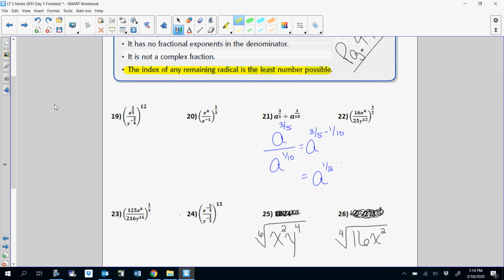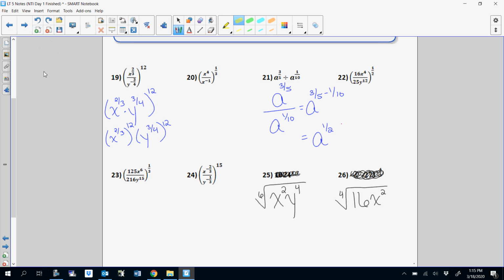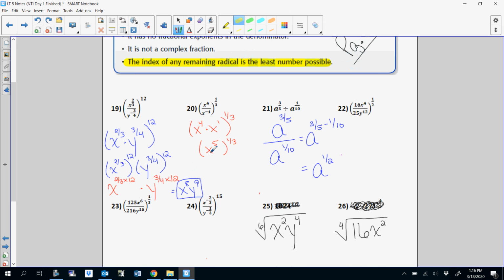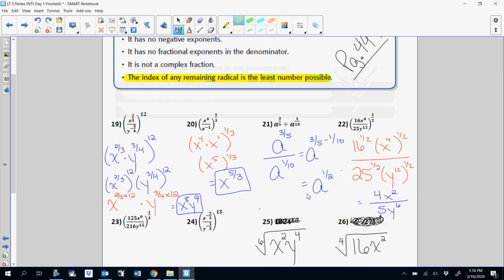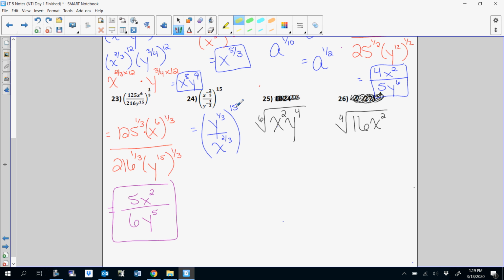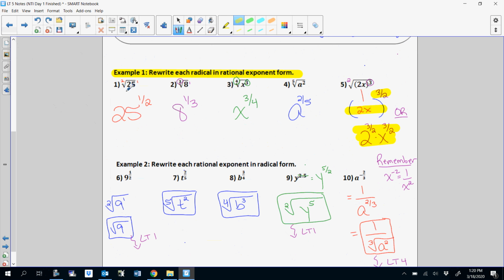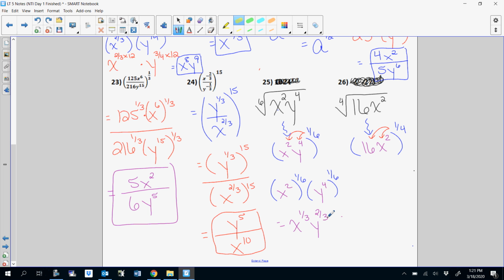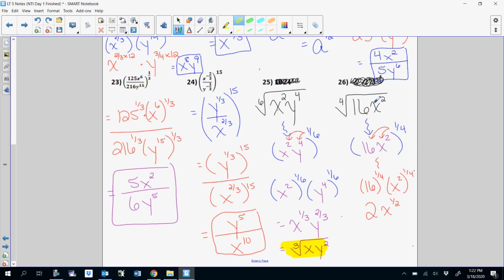Unit 5 LT 5 Part 2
Simplifying rational exponent expressions.